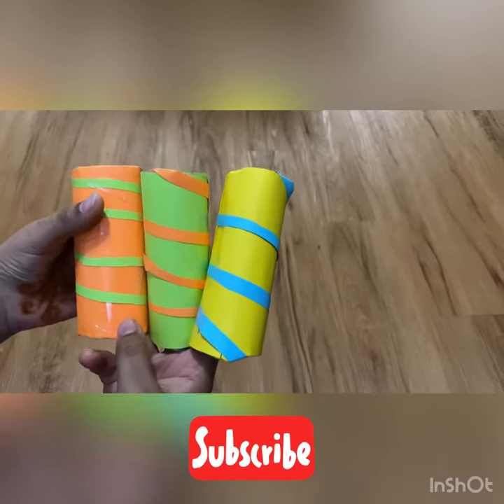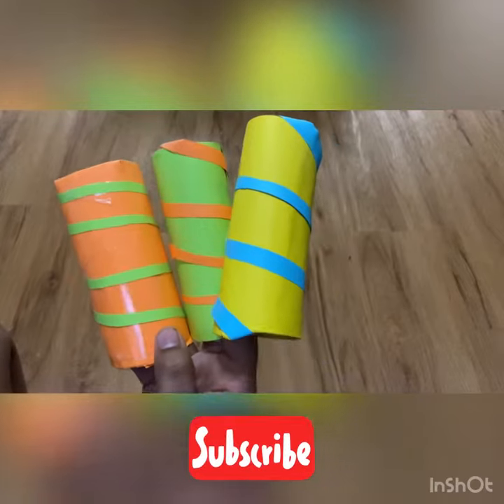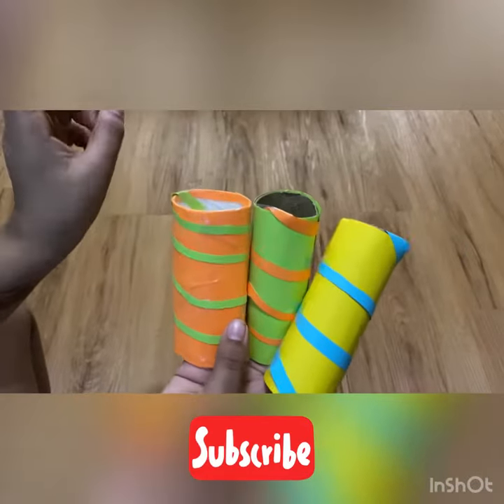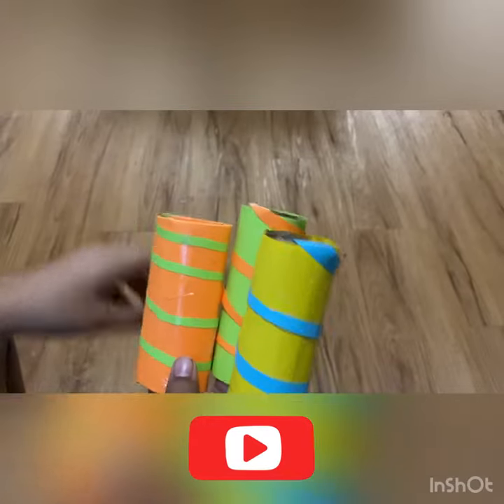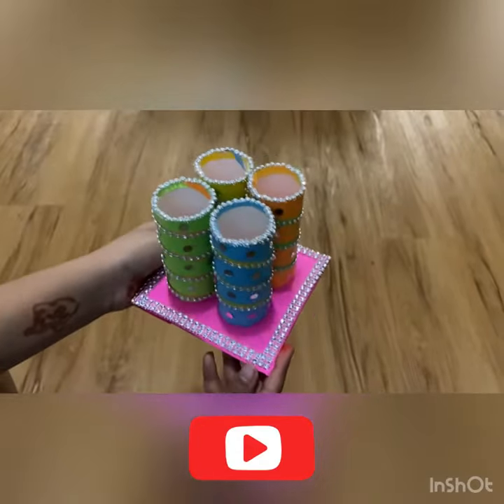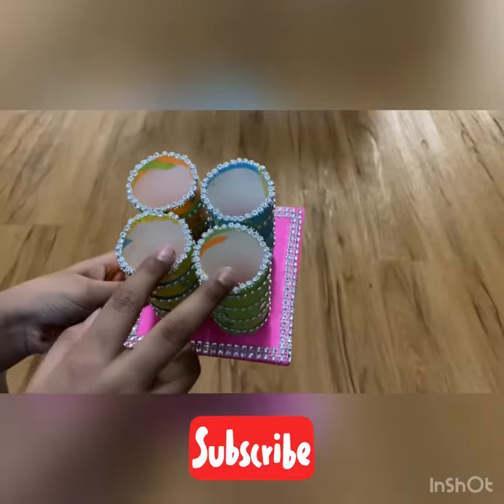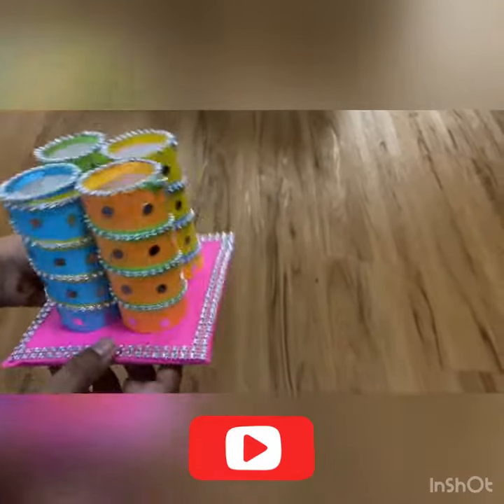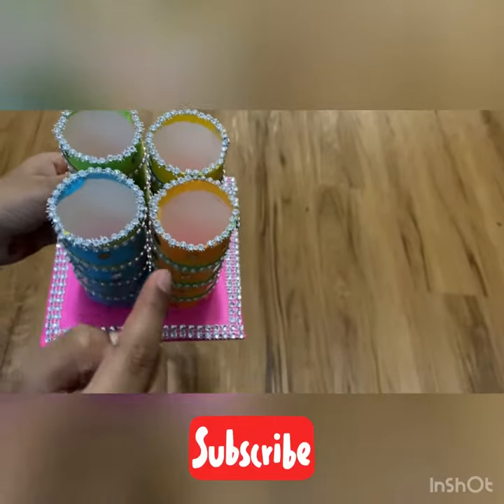Making Pen stand with Toilet paper Rolls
5-Color Assortment, 500 Sheets (99608) - Bright
Paper
Silver Diamond Rhinestone Mesh Ribbon